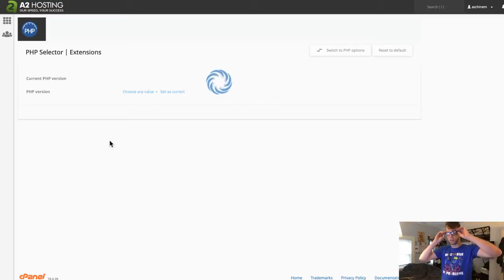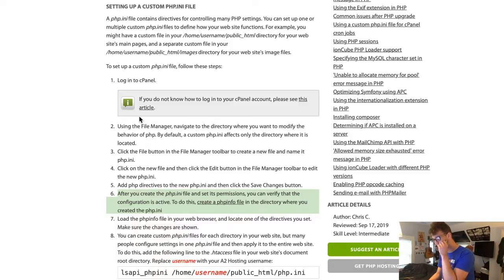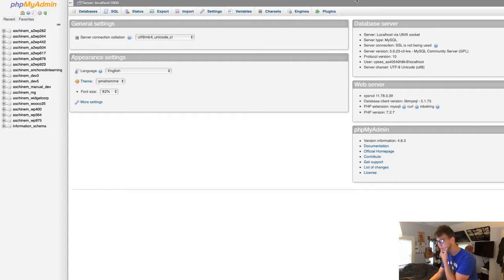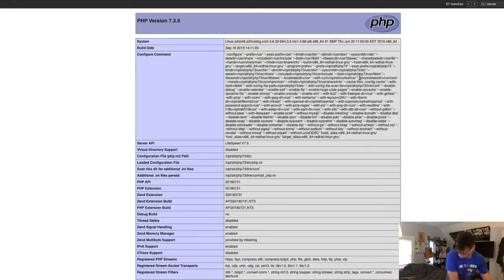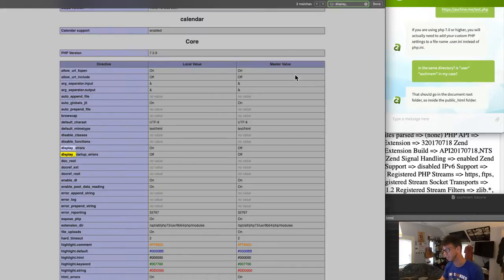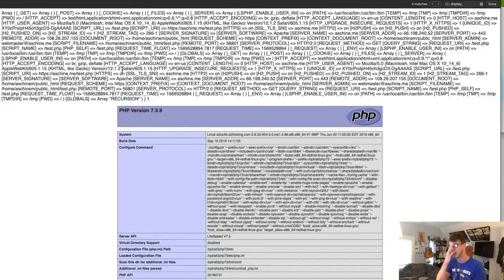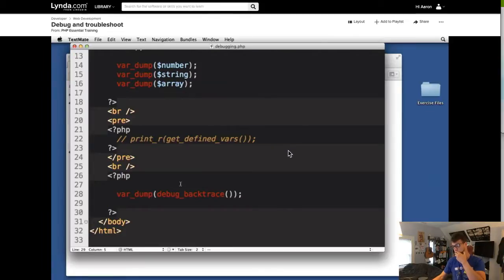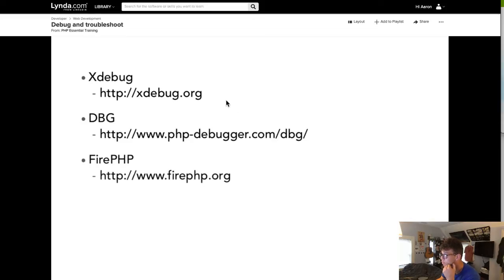Learning PHP on lynda.com [Part 8]